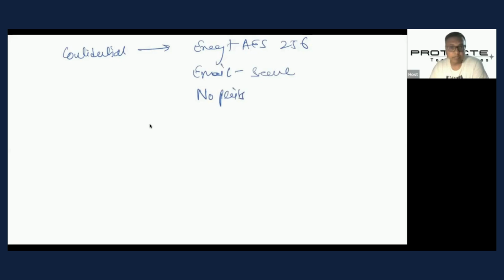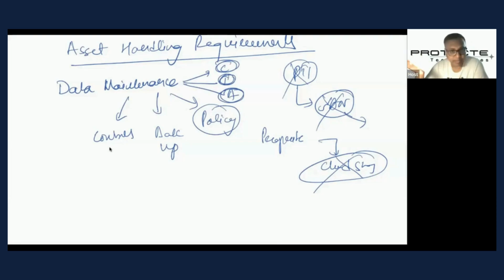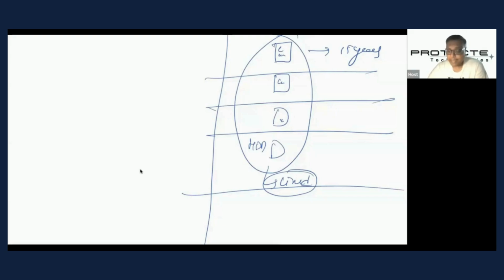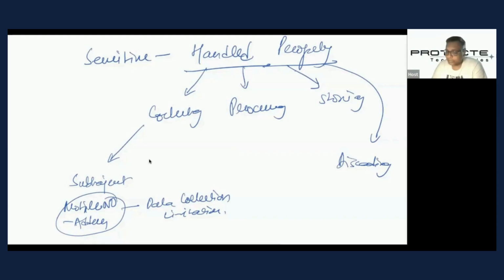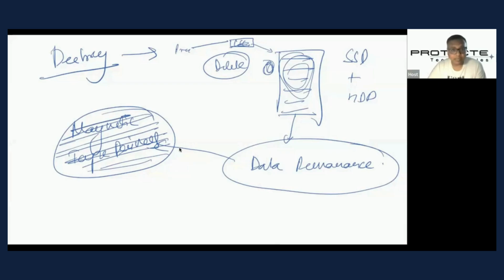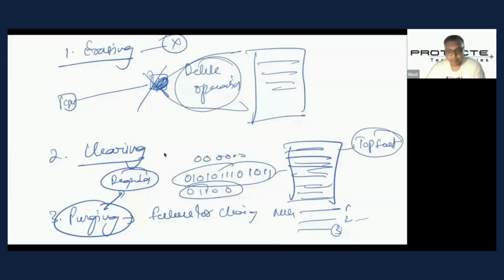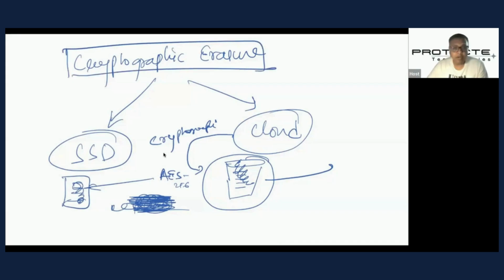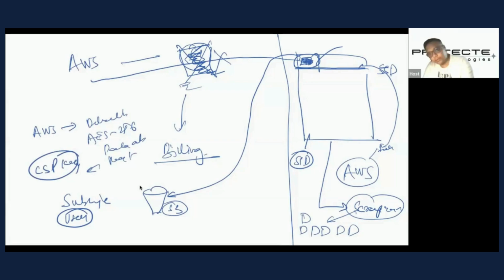Master CISSP Domain 2 | System Identification, Asset Handling & Data Protection Explained | Part 2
Join Col. Subhajeet Naha (RETD) in Part 2 of our CISSP Domain 2 series, where he delves into critical topics on asset security and data protection.

This session covers:
🔍 Identifying Systems and Data – Learn how to effectively locate and categorize systems and data, a fundamental step in asset security.
📋 Asset Handling Requirements – Understand best practices for managing and protecting assets throughout their lifecycle.
🚫 Data Loss Prevention Systems (DLP) – Discover essential DLP strategies and tools to prevent unauthorized data transfers and ensure data security.
🔐 Cryptographic Eraser – Explore how cryptographic erasure techniques safeguard sensitive data by rendering it unreadable when no longer needed.

This is Part 2 of the CISSP Domain 2 series, designed to equip you with the knowledge needed for your CISSP exam and to enhance your expertise in security management.

About Us 💡
Protecte Academy is dedicated to helping cybersecurity professionals achieve certification success. Our expert instructors provide comprehensive training and real-world insights.